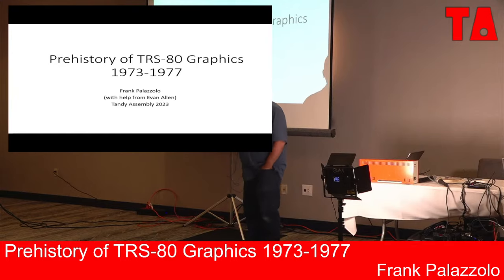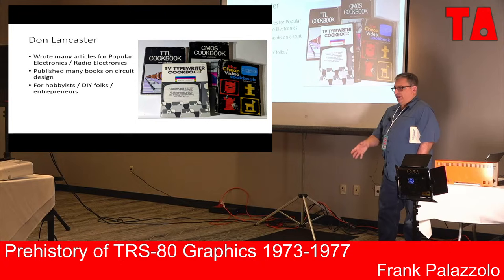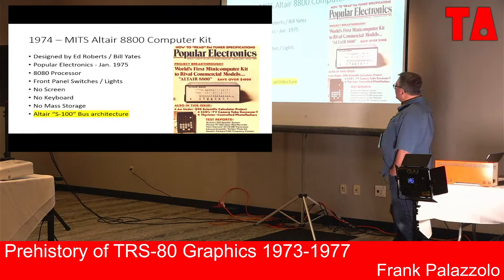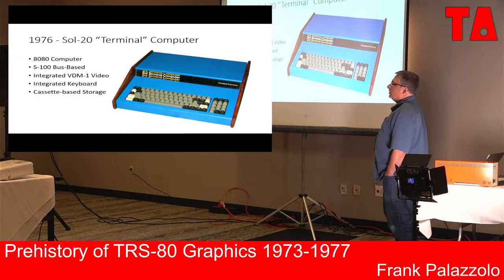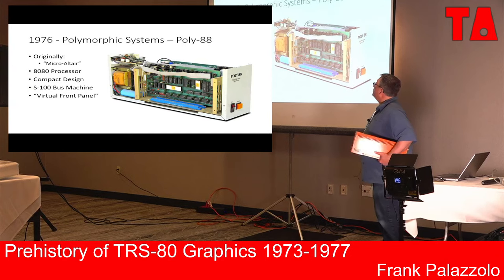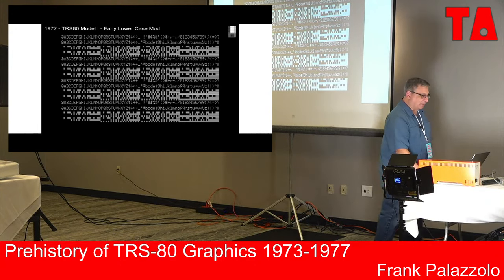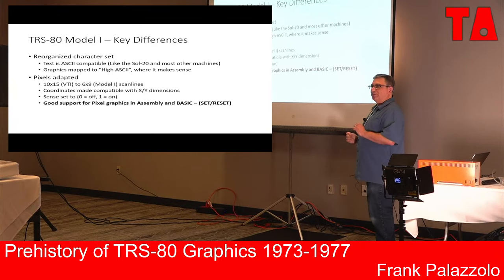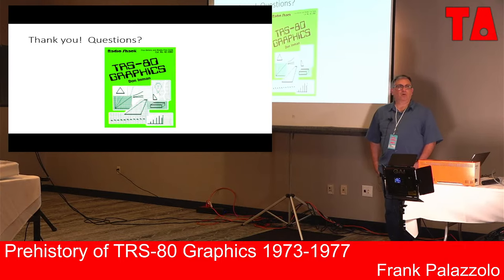2023 Tandy Assembly - Prehistory of TRS-80 Graphics 1973-1977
2023 Tandy Assembly - Prehistory of TRS-80 Graphics 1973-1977
Frank Palazzolo